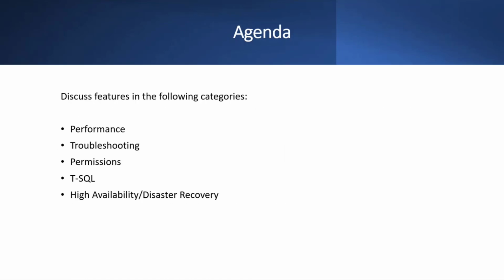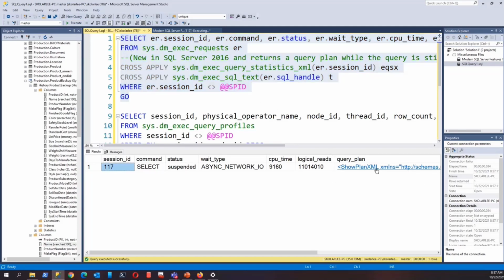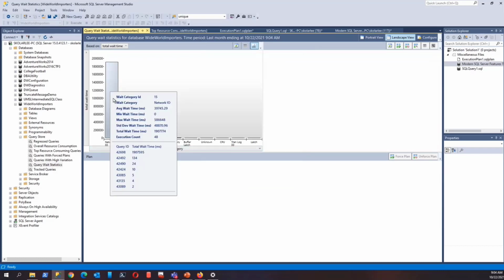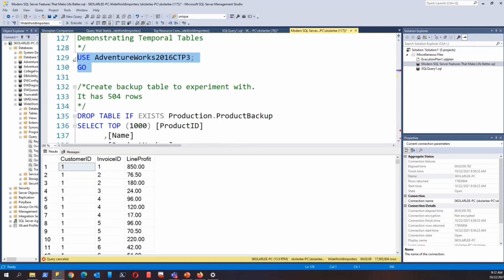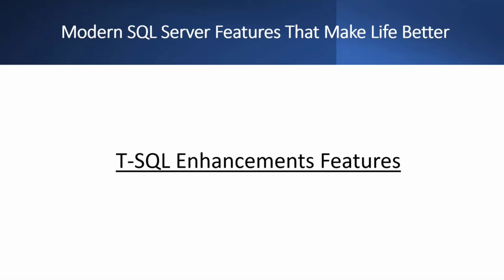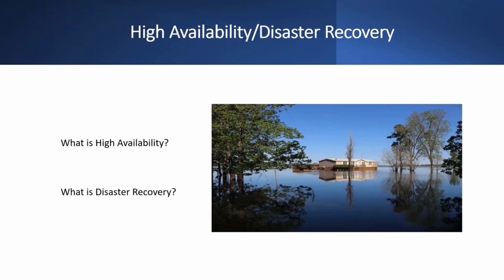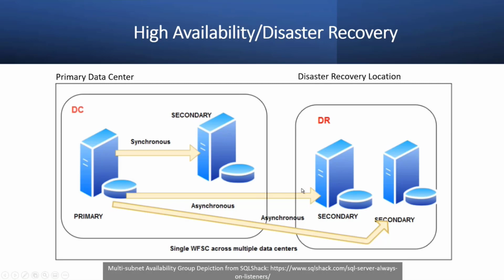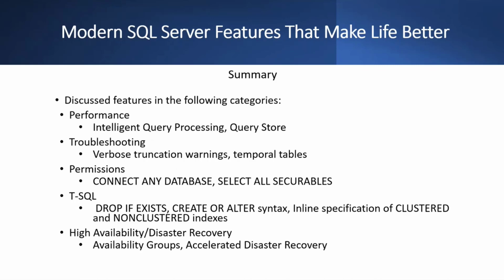Lee Markum - Modern SQL Server Features That Make Life Better